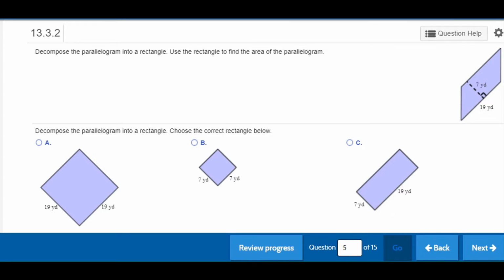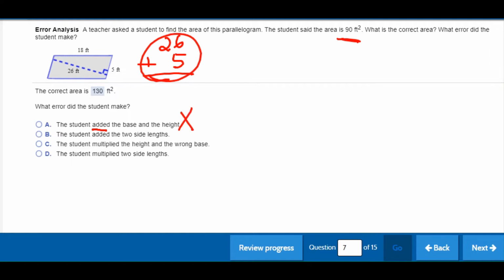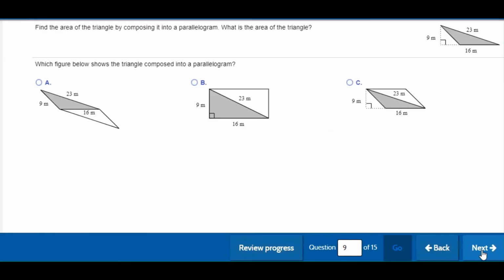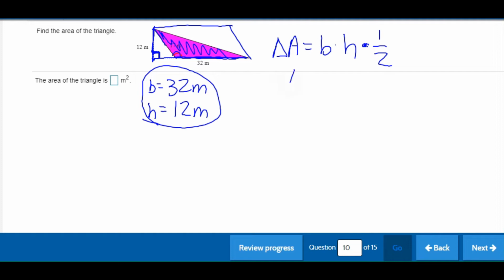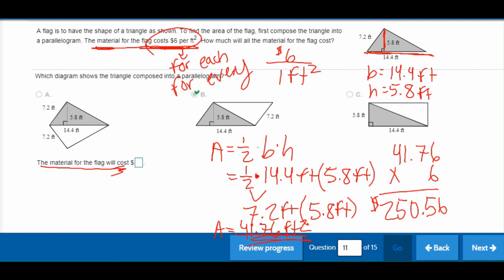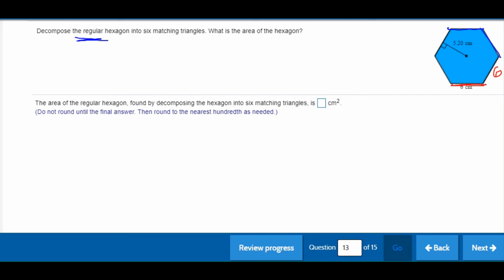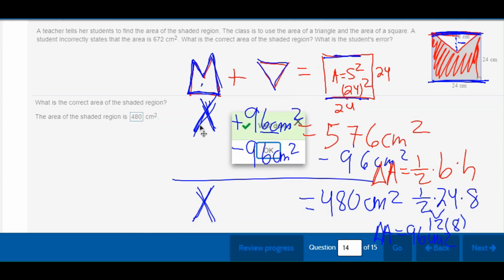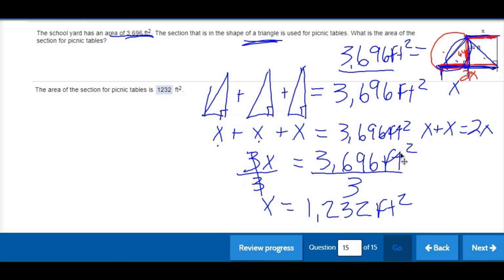Geometry homework Topic 13 Review